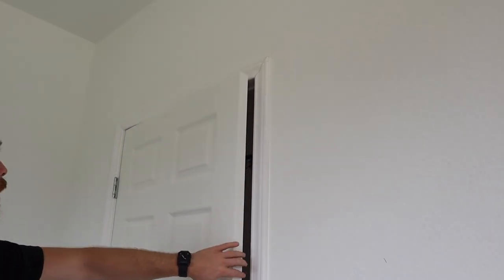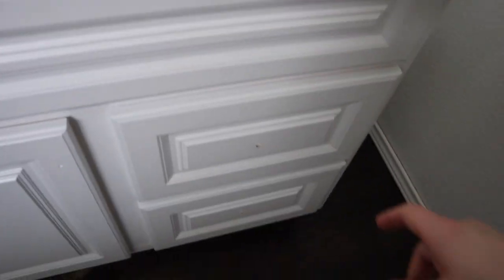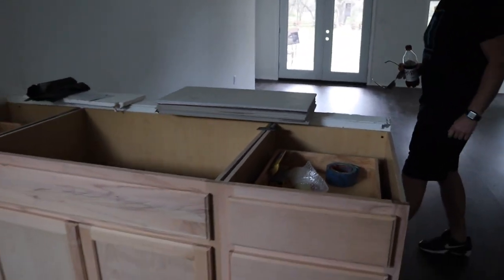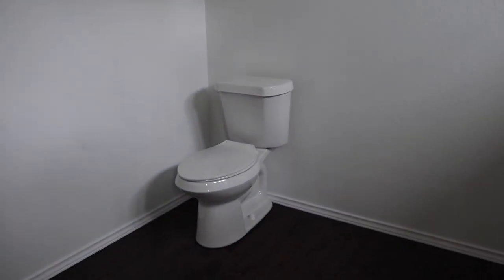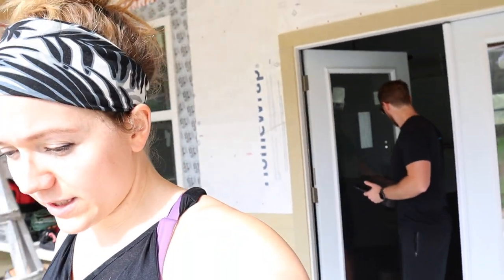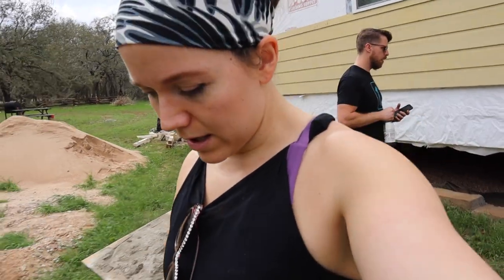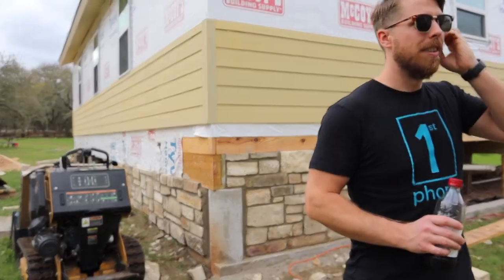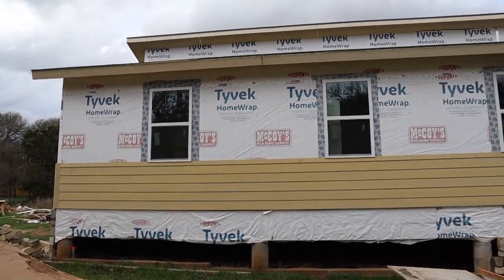HOUSE BUILD UPDATE: WE NEED YOUR HELP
Facebook.com/TheWanderingWyatts
Facebook.com/BlueBlairyFitness

:::WHAT WE DO FOR A LIVING:::
Blair's Business:
ONLINE COACHING - CUSTOM WORKOUT PROGRAMS & HEALTH COACHING
- Free FB accountability & support group
--Get my advising and weekly check ins for as little as $6/month in the 1st Phorm app! Download the premium version, enter 'blueblairyfitness' as your advisor and message me in the app immediately to get started!

--Micro Factor Pack - daily nutrient pack to fill the known & unknown gaps of our daily diet:
--Opti-Greens 50 - greens, probiotic, digestive enzymes, and MORE in 2 daily scoops!
--Opti-Reds 50 - power-packed antioxidant boost to promote immune, heart, and cardiovascular health:
--Full Mega - if you're not eating fatty fish 2x/week, you need this!
--Daily Stack - save $ on bundles!
***If you order 1st Phorm supplements through Blair's affiliate link, email a copy of your receipt & order # immediately so we can personally thank you for your support & enter you into monthly giveaways!**

Matt's Work:
greenbirdy.co

FRÈ SKINCARE
Use 'Blair' to save 10% on every order

Use 'wanderbuilt' to save 10% on every order